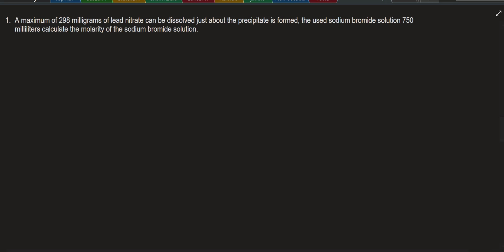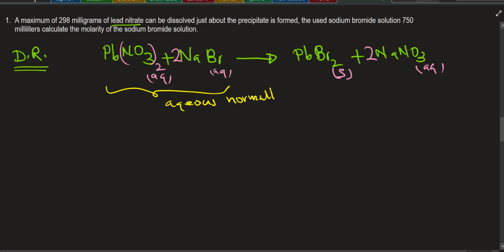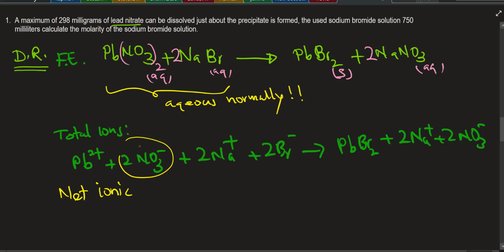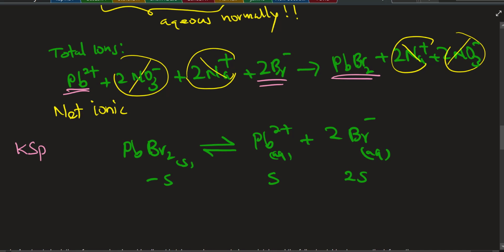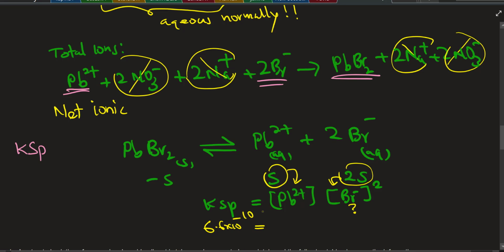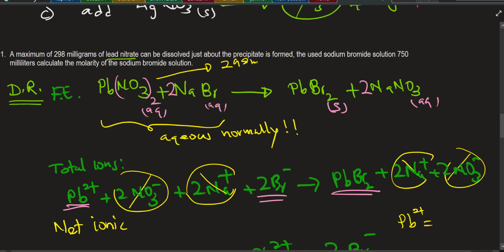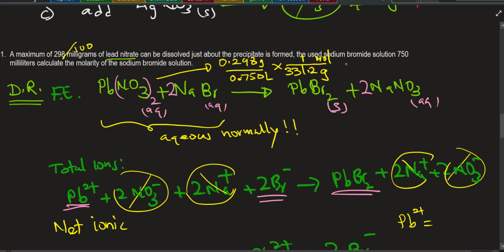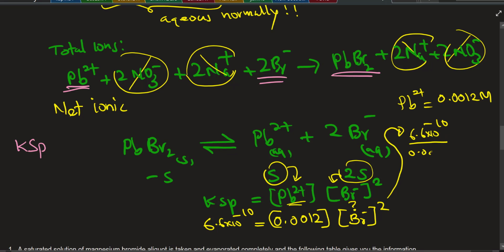Ksp practice problems-4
practice problems-3

1. A saturated calcium hydroxide solution is treated with dilute hydrochloric acid use Le Chatelier’s principle to show the changes in the ion concentrations? Explain the common line effect and spectator ions.
2. Show the common ion effect for the given equilibrium with respect to the given solutions
3. A maximum of 298 milligrams of lead nitrate can be dissolved just about the precipitate is formed, the used sodium bromide solution 750 milliliters calculate the molarity of the sodium bromide solution.
4. A saturated solution of magnesium bromide aliquot is taken and evaporated completely and the following table gives you the information to calculate the solubility of the given salt further describe how to calculate the KSP of the salt?
5. What solution is better to remove the hardness of water from the given below examples?
6. If a sodium bromide is added to a solution of silver bromide which is at equilibrium describe the iron concentration when the equilibrium is re-established

Thanks to Ms. Prableen Sandhu